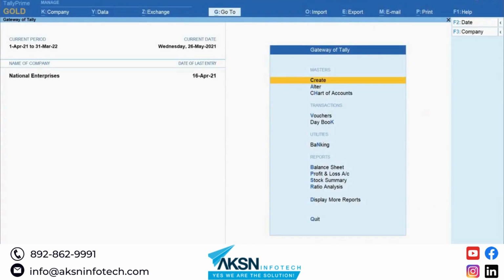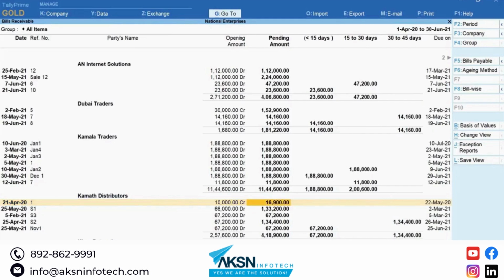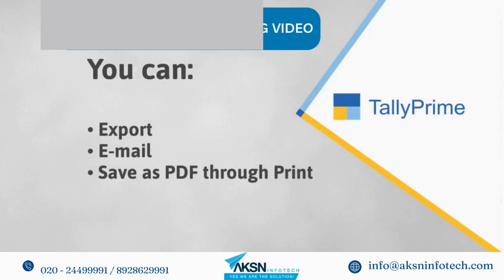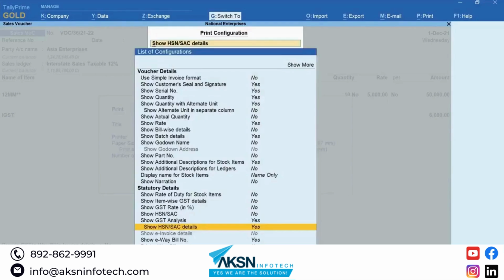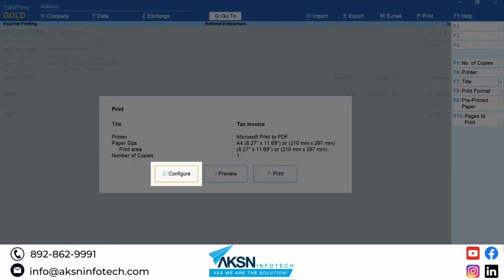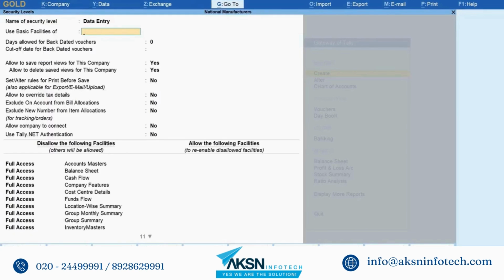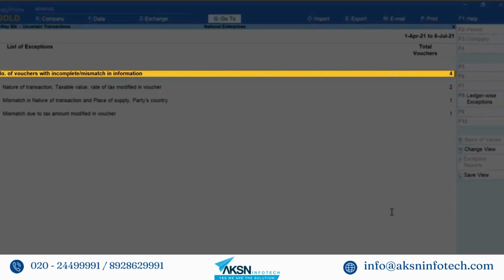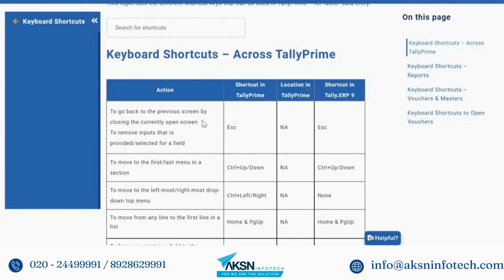Every Accounting professionals should must know this thing in tally | Tally prime tips and tricks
In this video, we have covered  tips and tricks of tally prime.

Everyone can benefit from one software!
Accounting professionals as well as business owners and their employees will find TallyPrime to be extremely user-friendly.
TallyPrime helps business owners keep track of performance and make better decisions.

👉 Here we are providing Tally Trick n Tips to helps you run your business more efficiently

𝘼𝙆𝙎𝙉 𝙄𝙣𝙛𝙤𝙩𝙚𝙘𝙝
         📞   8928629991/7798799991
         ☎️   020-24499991